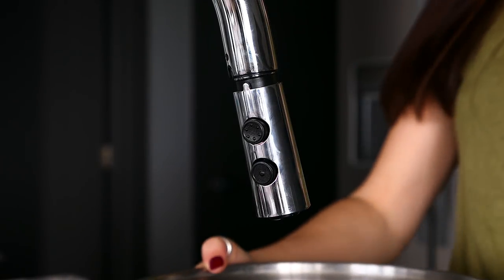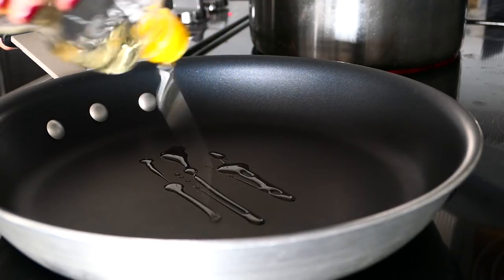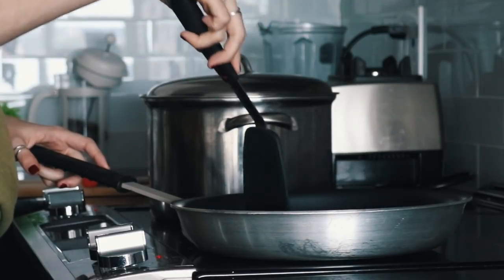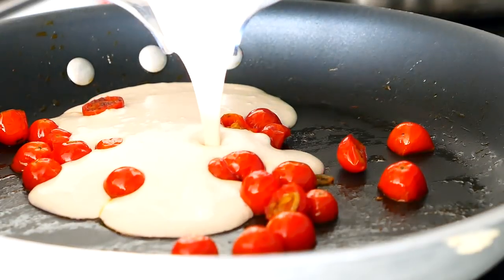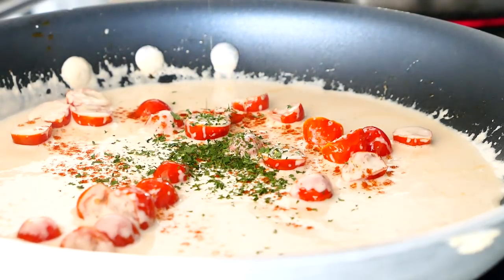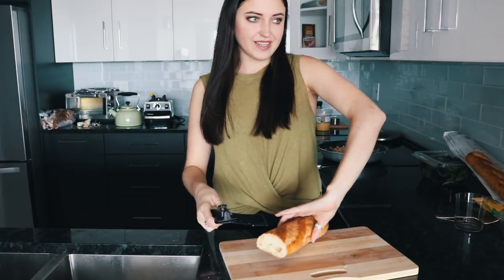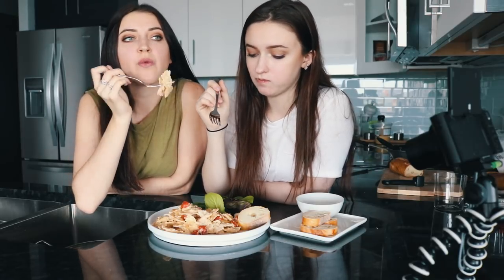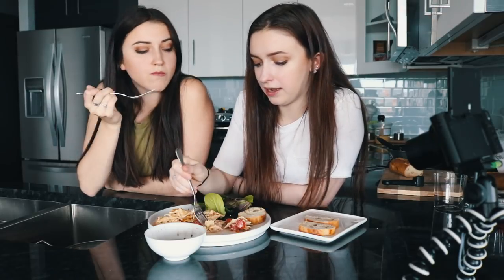Dairy-Free Creamy Garlic Pasta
Today we are making a super creamy dairy-free pasta with garlic tomatoes! This recipe is vegan and can easily be made gluten free by using a gluten free pasta. Recipe below!

RECIPE:
I used bowtie (farfalle) pasta. To make this gluten free you could use rice or quinoa pasta
2 cloves garlic
1 cup cherry tomatoes
salt & pepper to taste
1 batch creamy sauce (see below)

CREAMY SAUCE:
3/4 cup cashews (soaked if not using high speed blender)
3/4 cup non-dairy milk (or more if needed)
1/4 cup pasta water
1/2 tsp paprika
1 tsp parsley
1 tbsp nutritional yeast

☾ Ask me questions anonymously (or not.. I like to see who you are as well!)

Ⓥ Books on Veganism/ Vegan Cookbooks:
The China Study
The Starch Solution
Crazy Sexy Diet
The Oh She Glows Cookbook

☯ Books on wellness/ spirituality/ self-help
The Power - Rhonda Byrne
The Magic - Rhonda Byrne
Yoga Girl - Rachel Brathen
Make Your Own Rules Diet - Tara Stiles

CAMERA:
Canon T6i